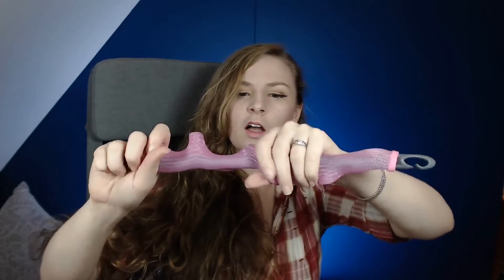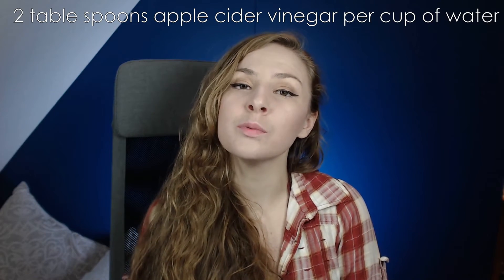How to Grow Really Long Hair Like a Princess!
Want to graw long hair? These are the things that I have found helped me grown long hair!